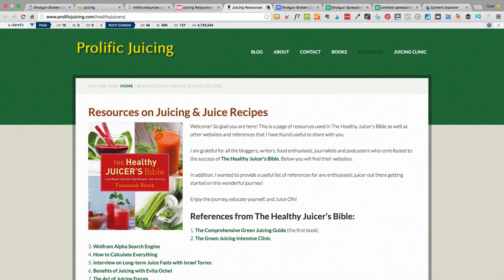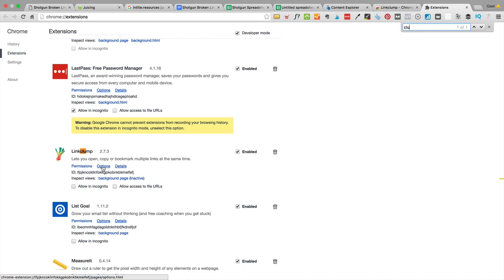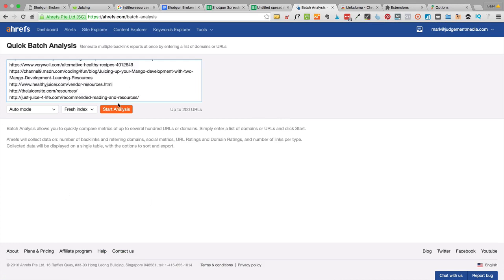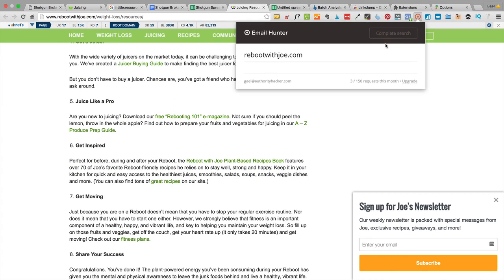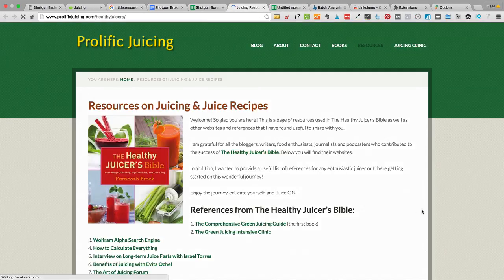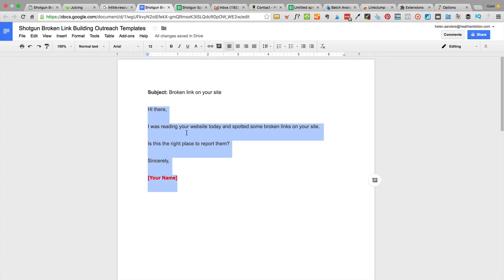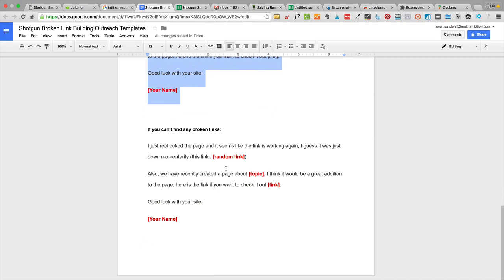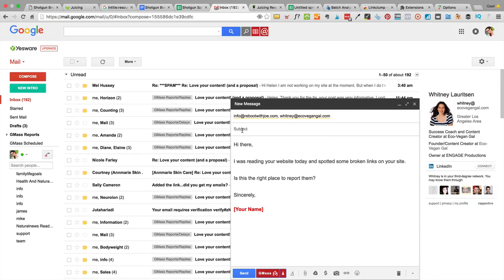Shotgun broken link building from Gael Breton on Vimeo